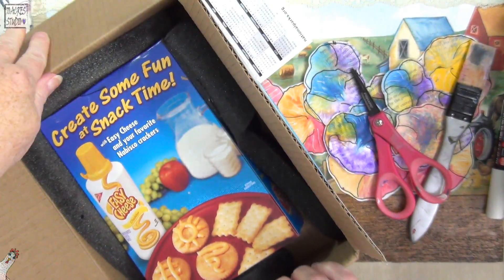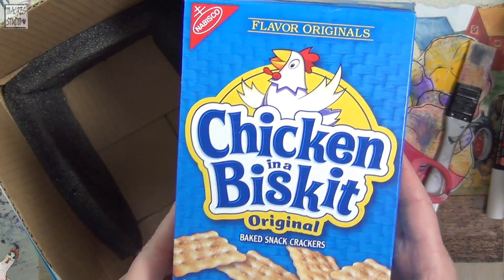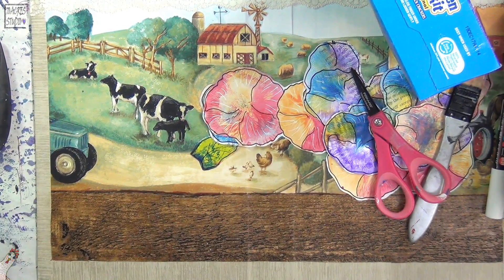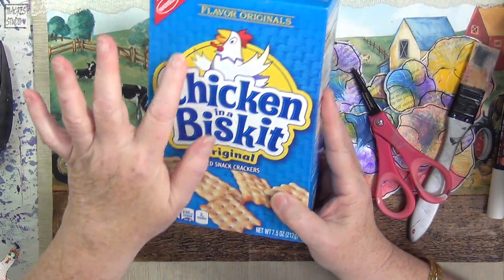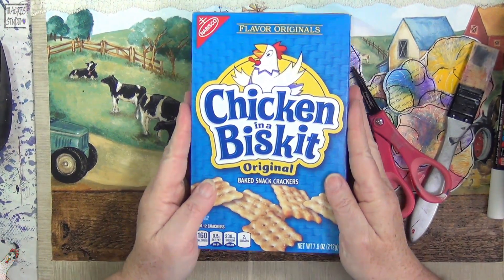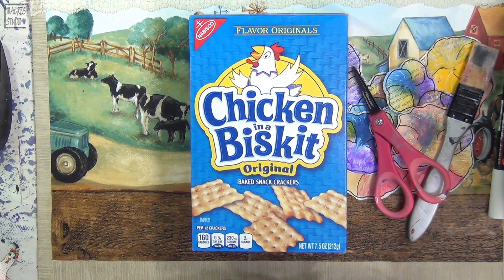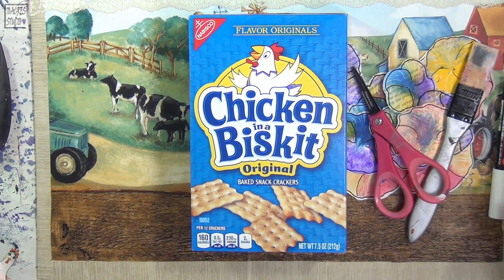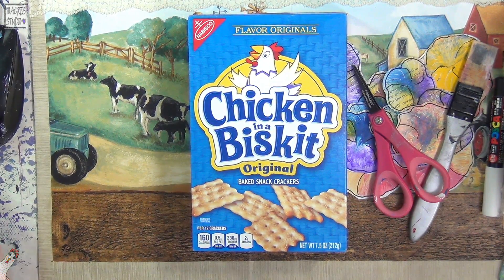July Birthday Bash Challenge Entry #18 from Spankie Madison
Contest Announcement:
Once my channel has 1,000+ subscribers I will start awarding prizes at least once a week during my live streams to a lucky chatroom attendee. Pimp my channel to your friends and on your social media. The more subbies, the more prizes. If you attend my live streams, please join in on the chatroom as that is the only way I know you are there and prizes will be awarded to chatroom attendees.

Coming Soon:
I'm creating a Facebook group for my subscribers so we can share our projects/pictures and do swaps and challenges. The launch will be very soon.